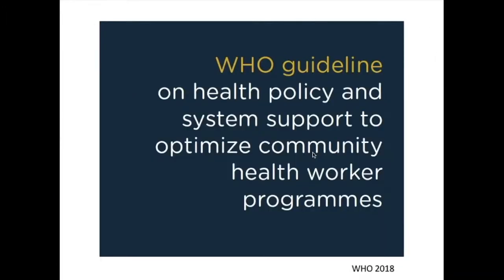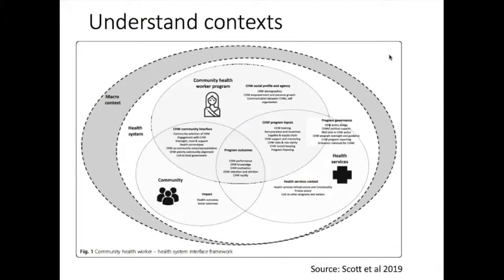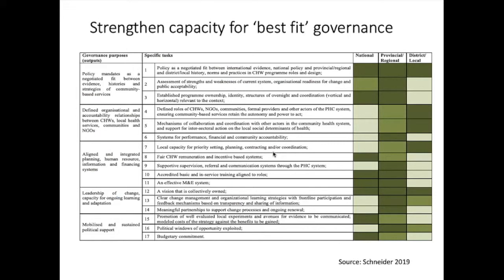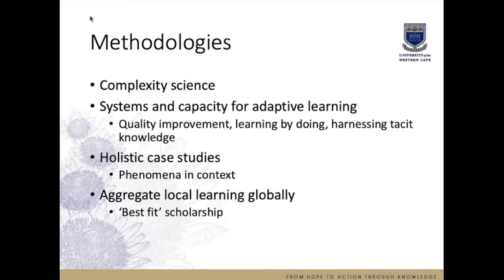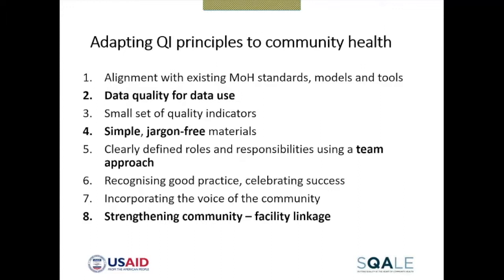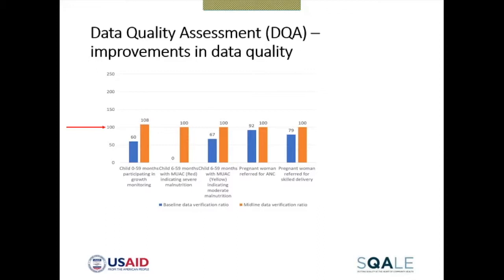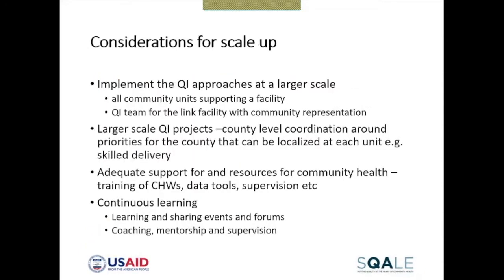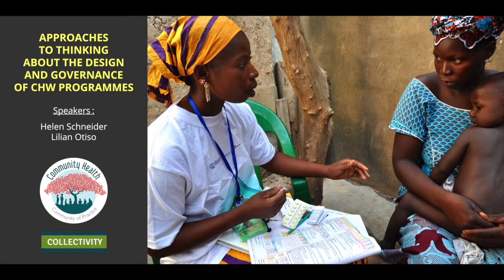The unfinished agenda in community health: the design, governance and quality of CHW programs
This webinar focuses on two key issues of CHW program and how best it can be linked with the community health system.

The first presentation by Prof. Schneider debates the following question: when it comes to designing, strengthening and governing national CHW programmes, should we be talking first and foremost about global “best practice” transferable across countries, or should we rather be focusing on national and local contexts of programmes and considering global evidence in the light of this (“best fit”)? This is particularly relevant when we have seen the recognized national CHW programmes - such as the Ethiopian Health Extension Worker Programme, the Indian Accredited Social Health Activists, or the Brazilian Family Health Teams, all having unique histories, cadres, characteristics and identities.

The second presentation by Dr Otiso highlights that in spite of investment in scale-up of CHW program the overall quality of care delivered by CHW programmes is variable across settings. Although quality is central to the new guidelines for optimising CHW programmes, they do not explicitly state how quality should be systematically measured and improved. There remains a paucity of quality improvement models applied to community health, and existing approaches are geared towards facility-based health care. The presentation will share a model developed under USAID-SQALE study, which has successfully integrated quality improvement in CHW programs to improve maternal and child health outcomes in Kenya.

The speakers:
• Prof. Helen Schneider is a South African health systems and policy researcher from the School of Public Health at the University of the Western Cape in Cape Town. Her research interests include community health workers and community health systems, primary health care, district health system strengthening and the governance and leadership role in health systems.
• Dr Lilian Otiso is the Director of Programs at LVCT Health, a Kenyan NGO where she leads teams to implement programs and carry out research on HIV, gender based violence, community health and quality improvement.